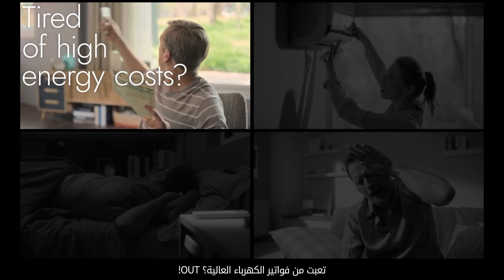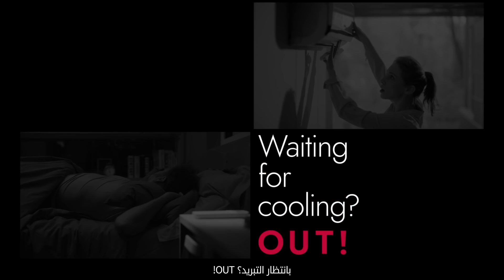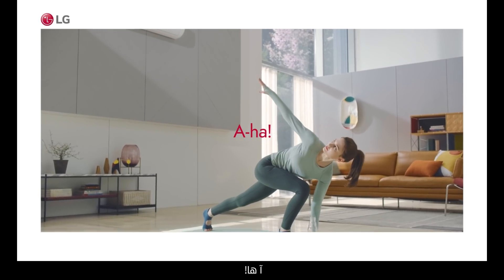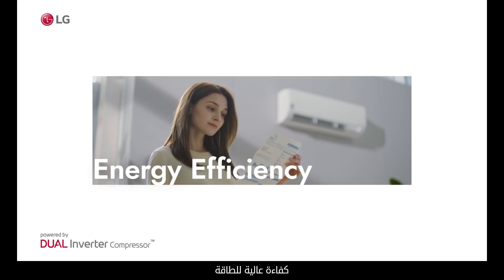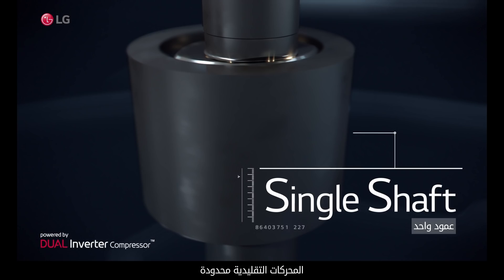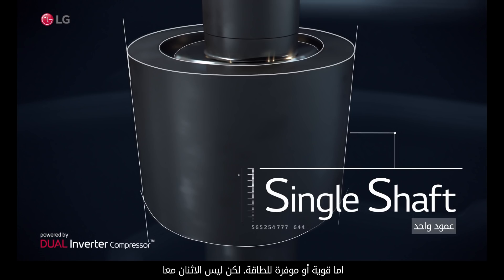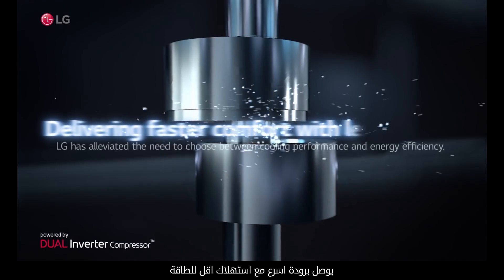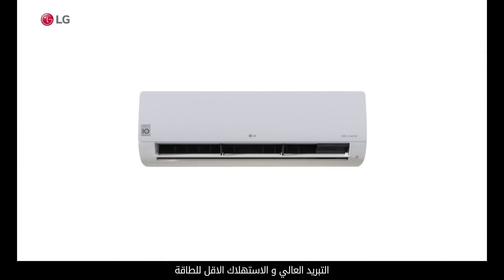LG Core Technology - DUAL Inverter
"دمج المستحيل في جهاز واحد"
خففت LG من الحاجة إلى الاختيار بين أداء التبريد وكفاءة الطاقة.